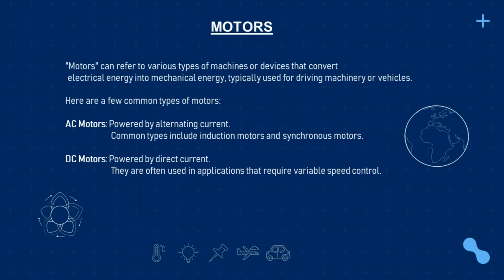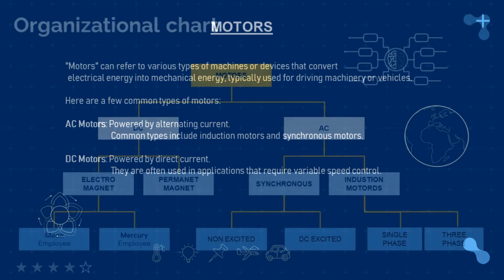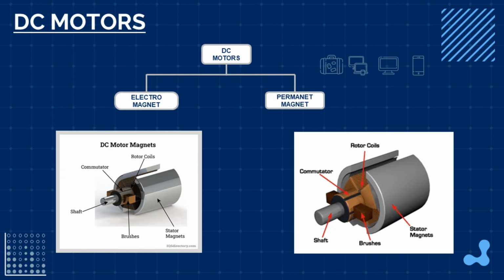Types Of Motors (Basic)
"Motors are everywhere—powering our homes, industries, and even our daily commute. But did you know there are two main types of motors that drive the modern world?
AC motors and DC motors! 🌀⚡️"

"In this video, we'll break down the basics, explore their differences, and help you understand which motor powers what in your everyday life. Whether you're a tech enthusiast or just curious, we've got you covered!"

💡 AC vs. DC Motors: Everything You Need to Know!'
"So buckle up, and let's get things spinning! 🚀"

00:00 start
00:10 motors
00:13 types of ac and dc motors
00:48 organizational chart
01:20 ac motors
01:55 dc motors
02:30 single phase motors
03:20 three phase motors
03:41 motors calculation
07:43 end .

Dive into the fascinating world of mechanical engineering and innovation!

Our channel is dedicated to exploring the principles, projects, and technologies that drive the mechanical field. Whether you’re a student, professional, or just a curious mind, you’ll find engaging content that covers:

🔧 In-Depth Tutorials: Learn the fundamentals of mechanical design, CAD software, and prototyping techniques.

🛠️ Project Showcases: Watch us tackle exciting DIY projects, from robotics to automotive engineering, and everything in between.

📚 Engineering Concepts: Explore key mechanical concepts through clear explanations and real-world applications.

🚀 Innovative Technologies: Stay updated on the latest trends and advancements in engineering, including 3D printing and automation.

💡 Tips & Tricks: Get practical advice and insights to enhance your skills and knowledge in the mechanical field.